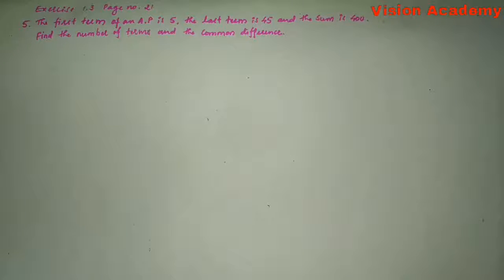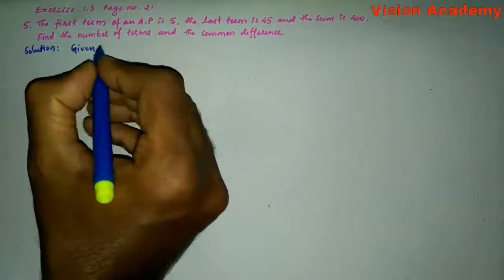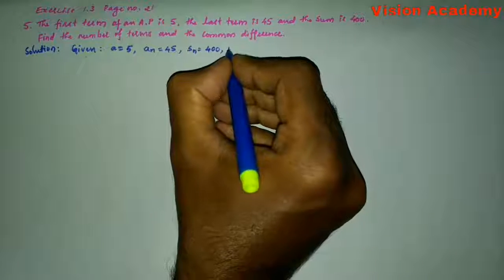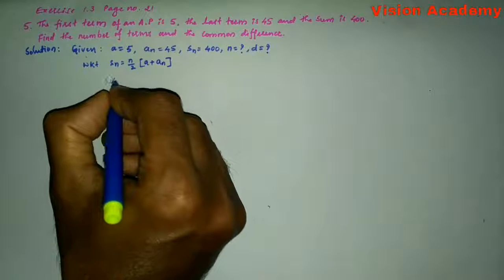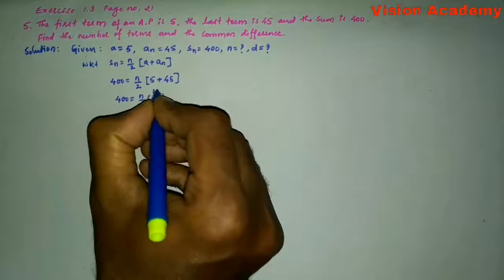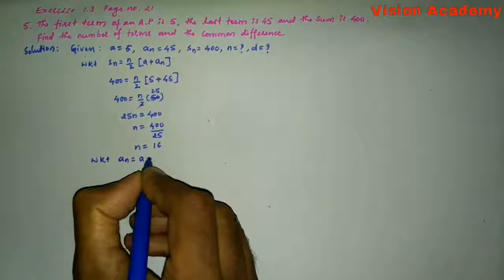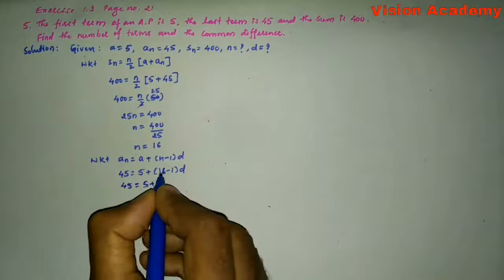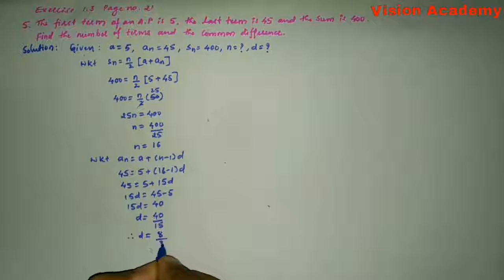class 10 arithmetic progression-Ex 5.3 Q 5 vision academy